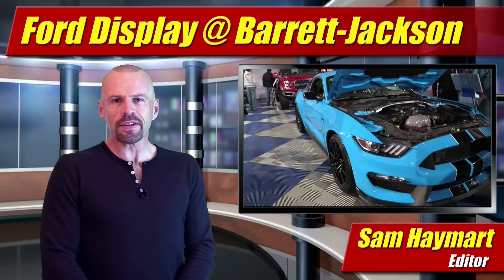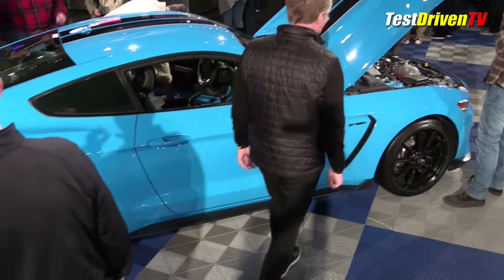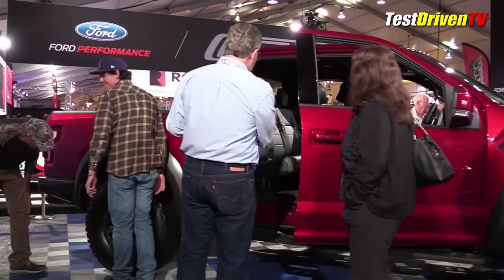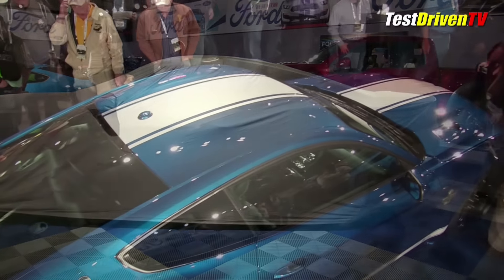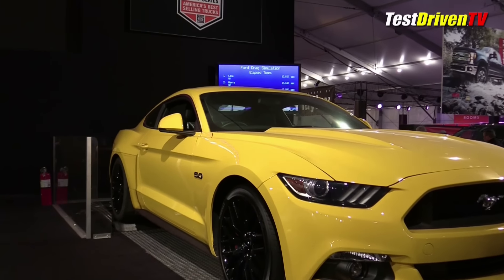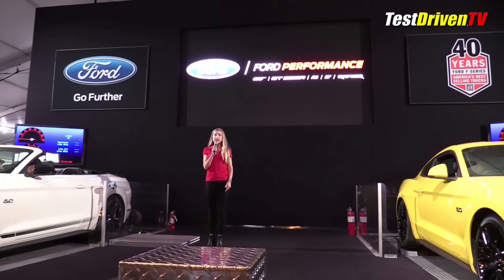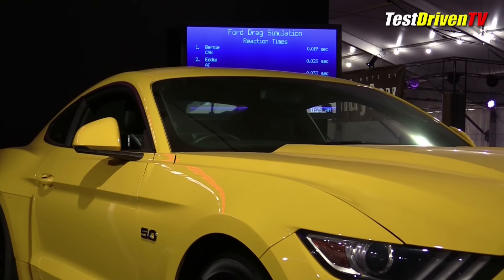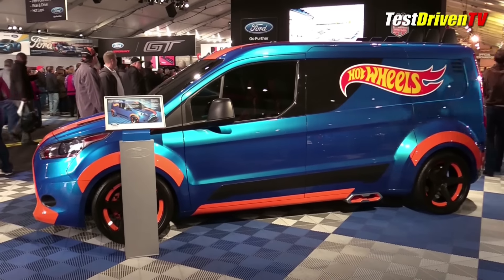Ford Display @ Barrett-Jackson: The Round Up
Host Sam Haymart rounds up all the cool ass stuff from the Ford Display at Barrett-Jackson Scottsdale. See dyno drag racing with right & left-hand drive Mustangs, Raptor, Shelby GT350 and more!